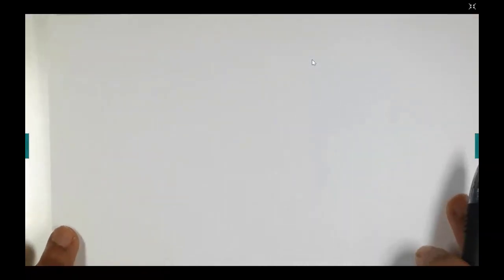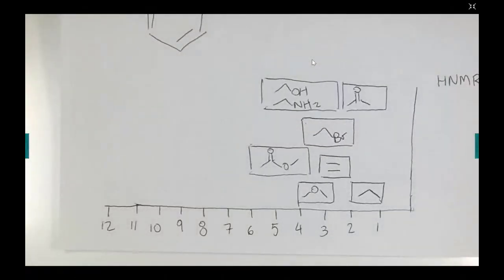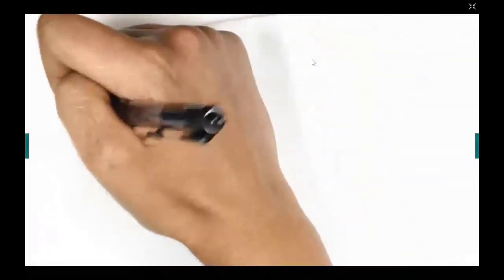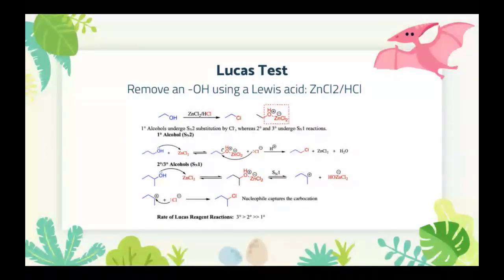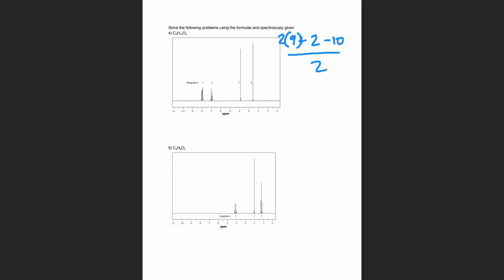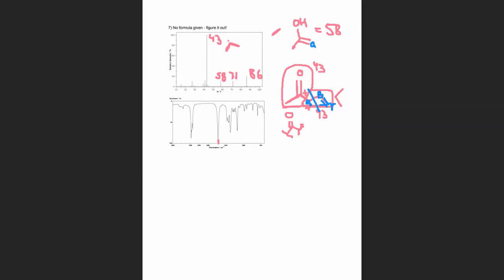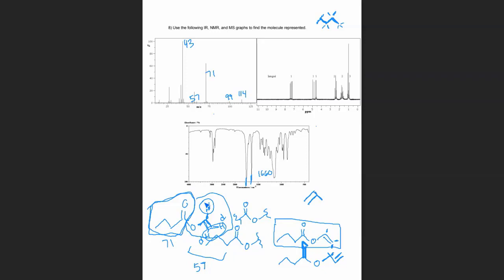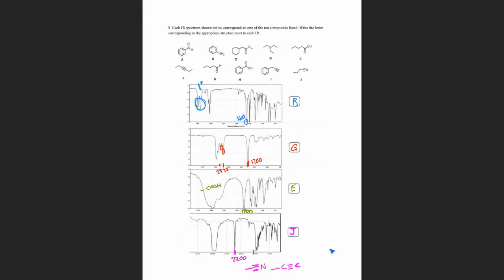CHEM 2325 Exam I Review - Spring'23